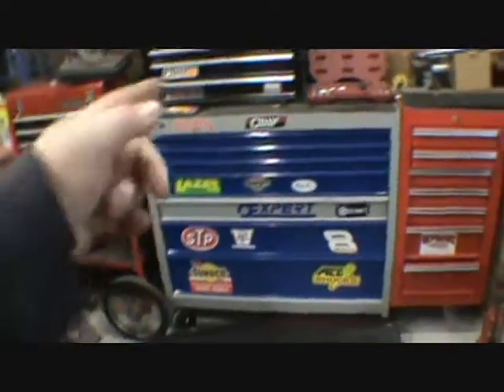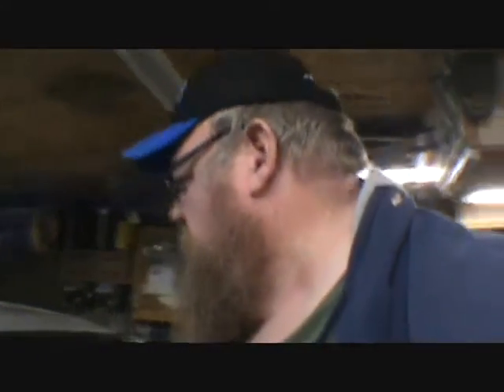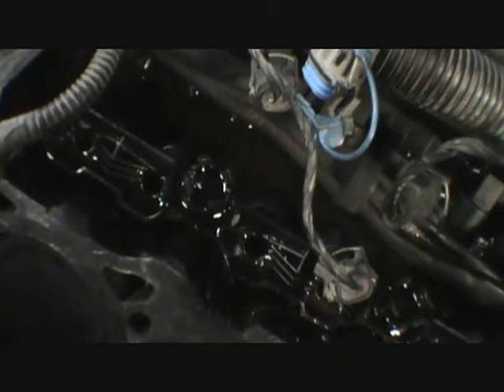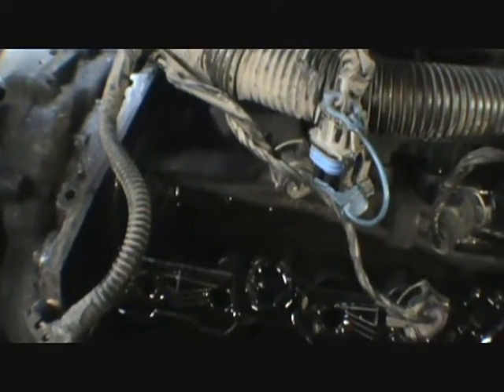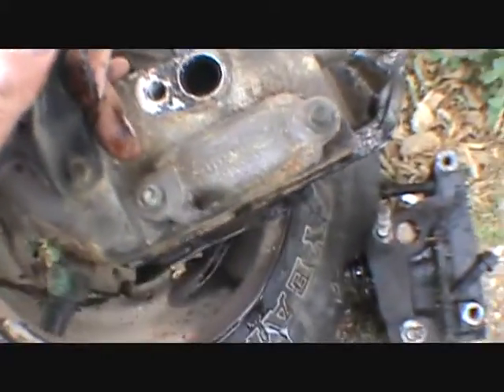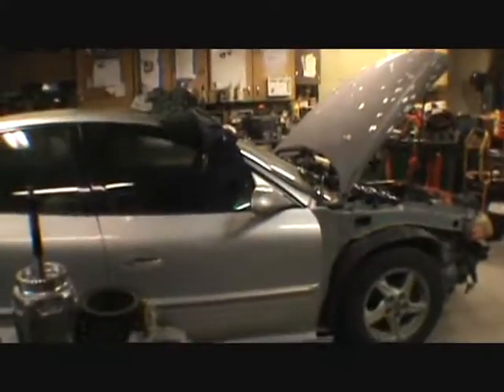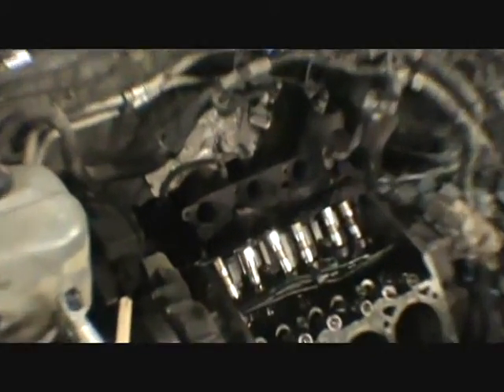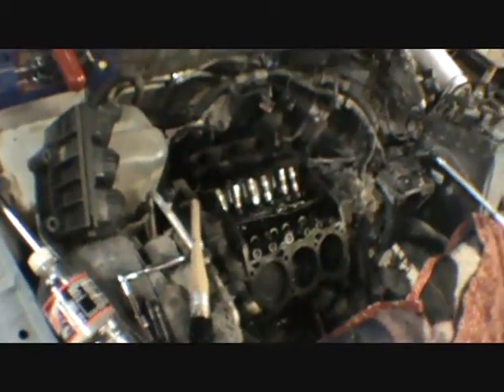2001 bonneville removing the last head and some clean up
thats the othe channel i have watched
well worked on the car again today.did get the stuff off to machine shop to get cleaned.the gaskets are on the way now so next week should have it all back together.